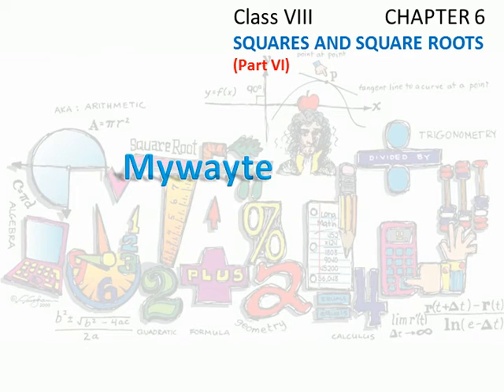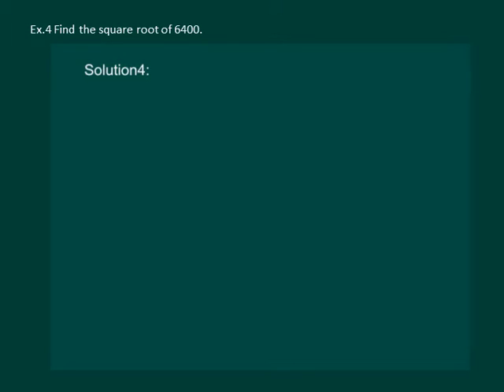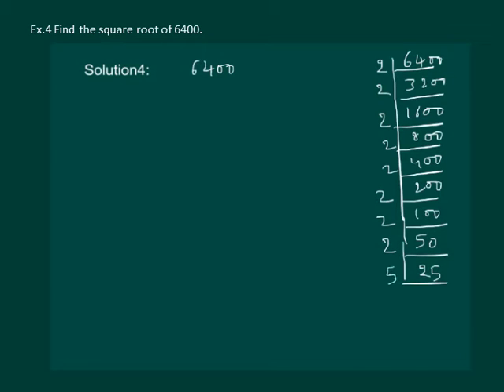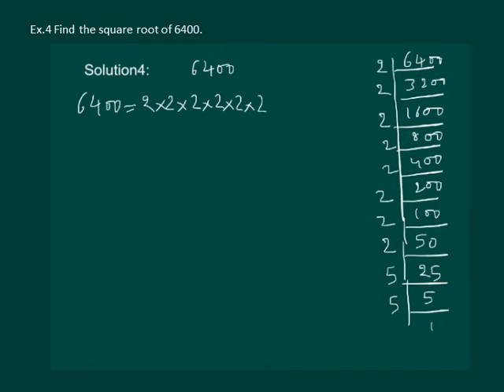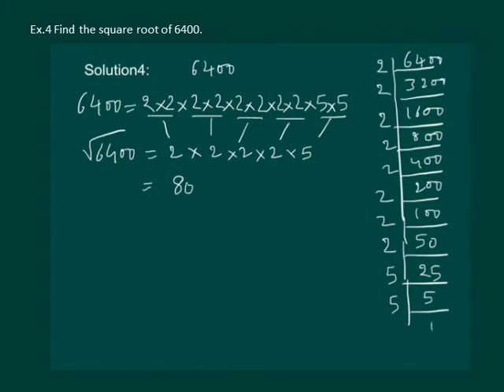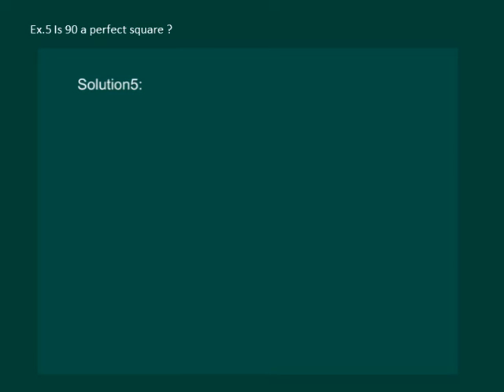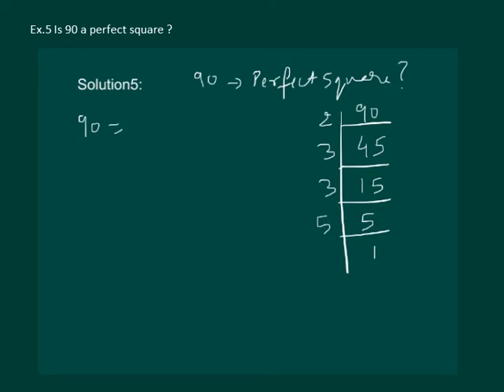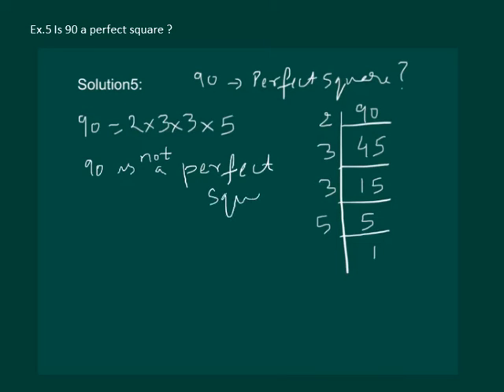Math Class 8 Chapter 6 Part VI|Squares and square roots